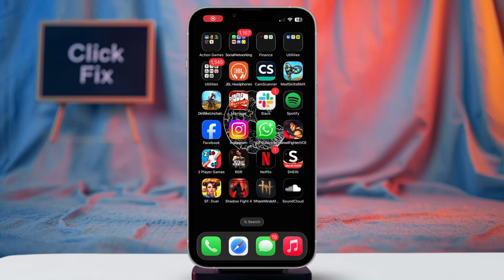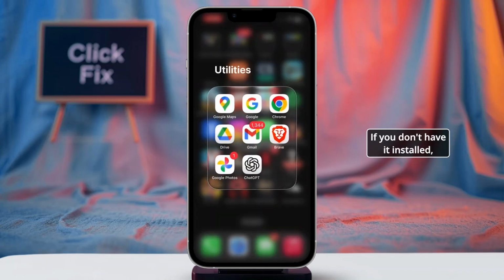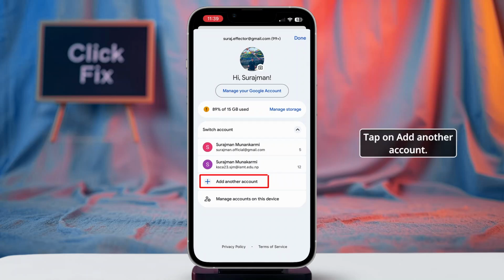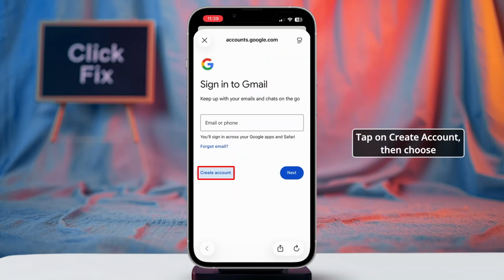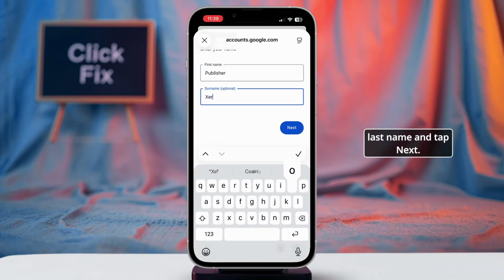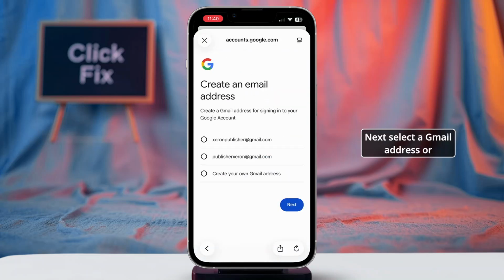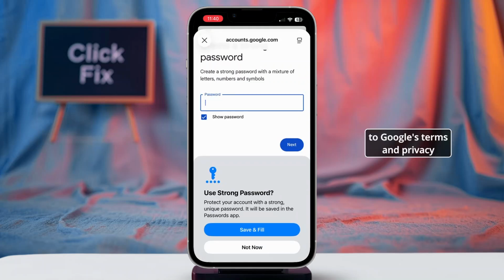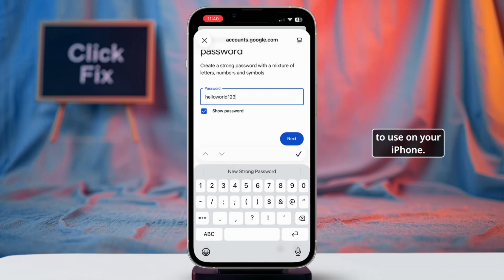How to Create Gmail Account on iPhone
How to Create Gmail Account on iPhone step by step in this easy tutorial. If you’re wondering how to create a Gmail account on iPhone or how to create another Gmail account on iPhone, this video will guide you through the complete process.

In this video, you’ll learn how to create a new Gmail account in iPhone, how to make a Gmail account on an iPhone, and how to set up a Gmail account on iPhone properly. This guide also explains how to add a Gmail account on iPhone and even how to create a Gmail account without a phone number if available.

Timestamps:
0:00 Introduction
0:35 Create & Set Up Gmail Account